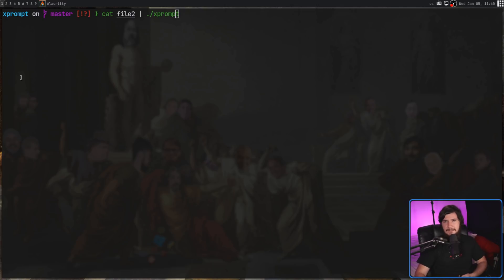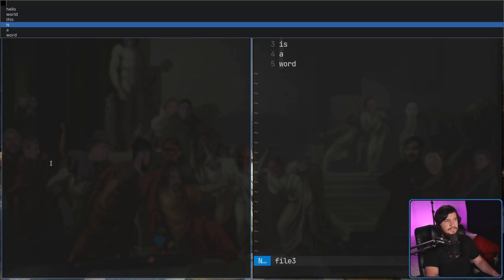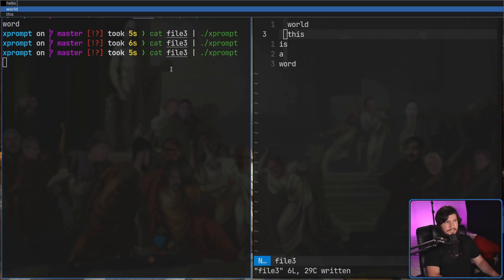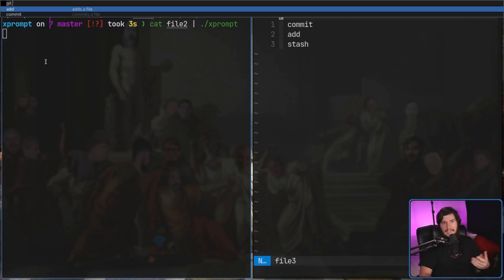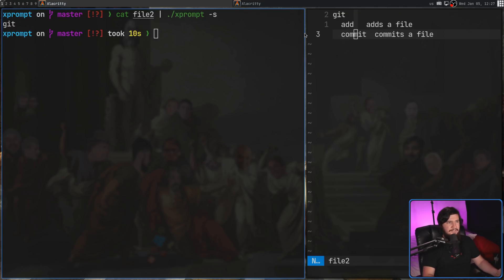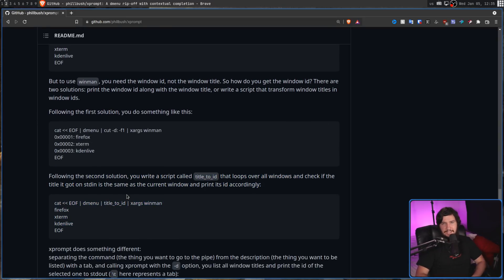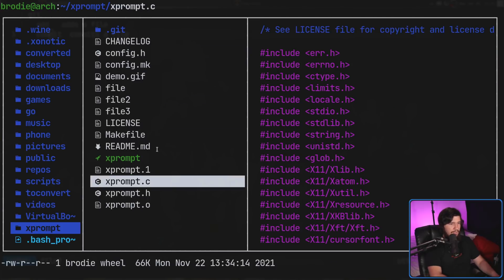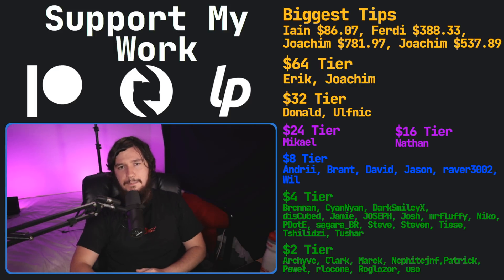Xprompt: Dmenu Rip-off With Contextual Completion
Dmenu is a great application but there are some edge cases where it might not be the best option and today we're looking at xprompt which addresses one of those edge cases, contextual completion.

Credits
🎨 Channel Art:
All my art has was created by Supercozman